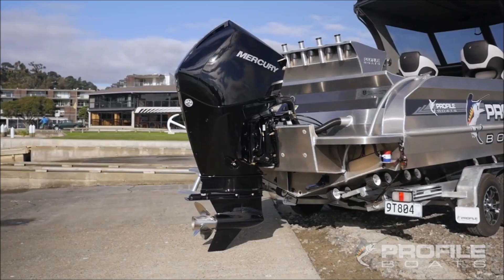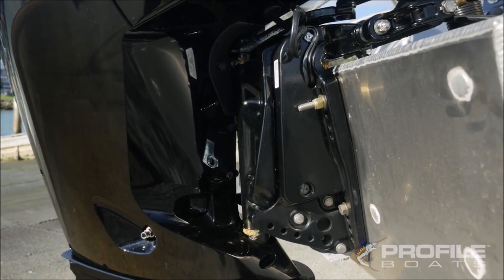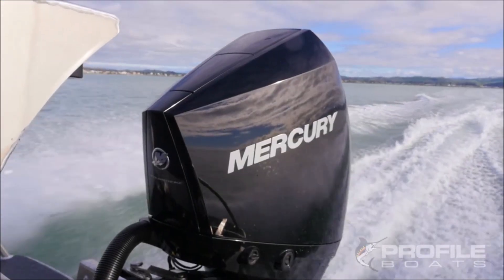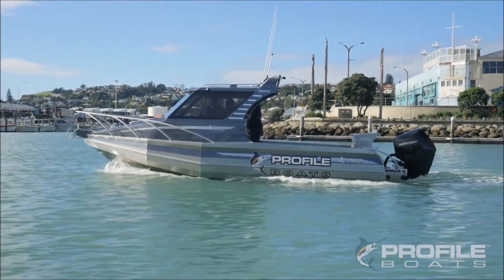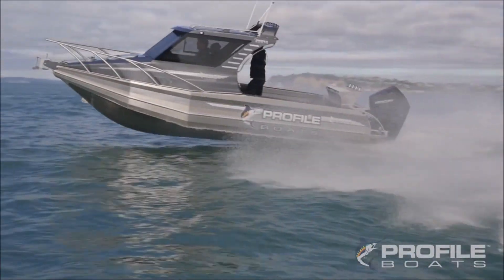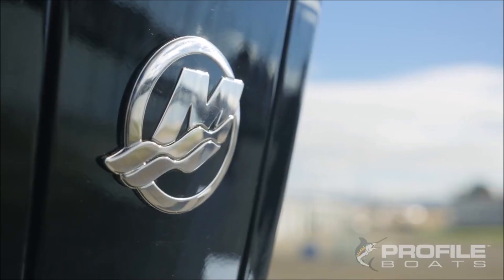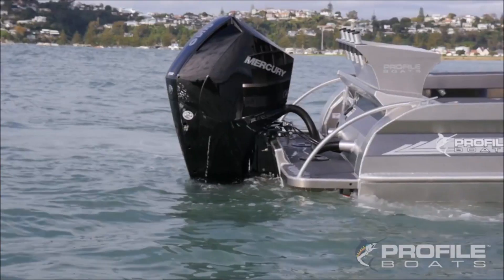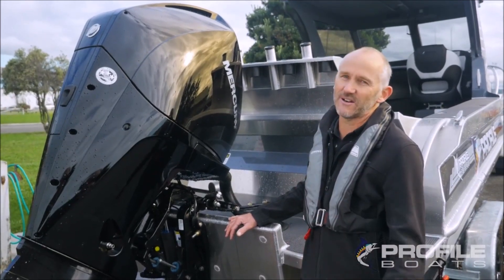Profile Boats 635H Limited 225 V6 plus V8 footage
See the Profile Boats 635H Limited on the water.